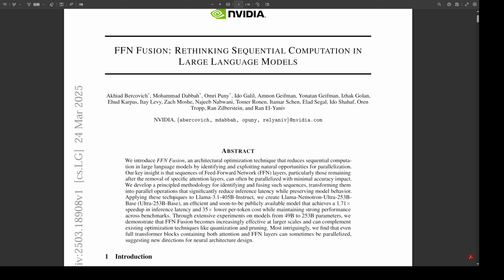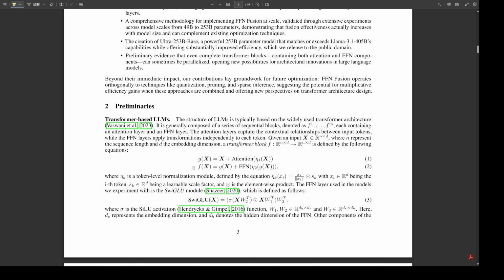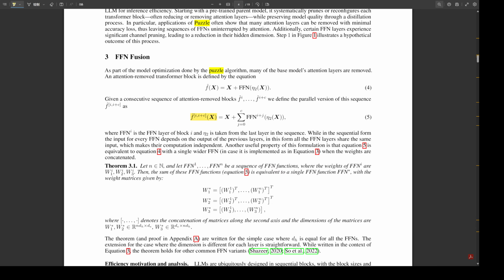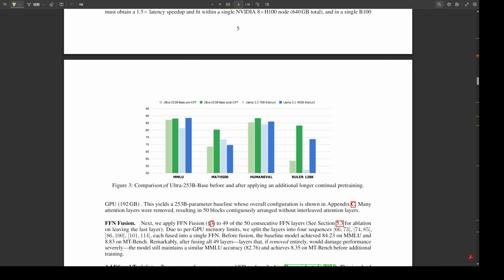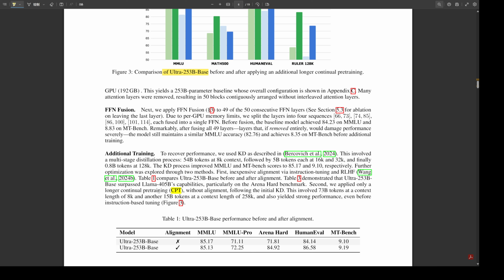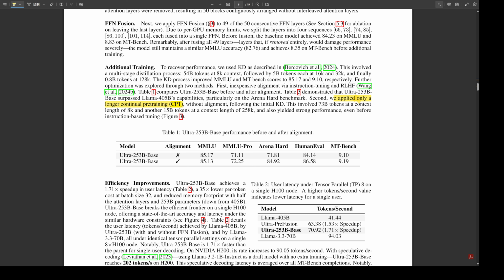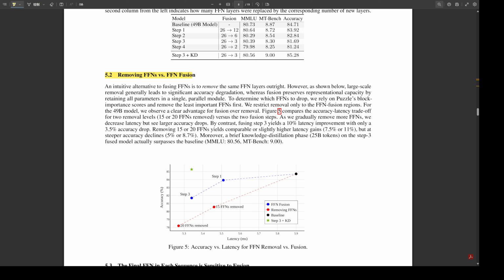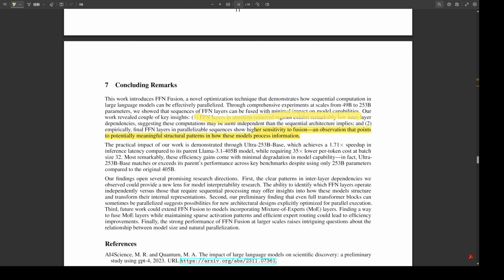FFN Fusion: Rethinking Sequential Computation in Large Language Models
Akhiad Bercovich, Mohammad Dabbah, Omri Puny, Ido Galil, Amnon Geifman, Yonatan Geifman, Izhak Golan, Ehud Karpas, Itay Levy, Zach Moshe, Najeeb Nabwani, Tomer Ronen, Itamar Schen, Elad Segal, Ido Shahaf, Oren Tropp, Ran Zilberstein, Ran El-Yaniv

We introduce FFN Fusion, an architectural optimization technique that reduces sequential computation in large language models by identifying and exploiting natural opportunities for parallelization. Our key insight is that sequences of Feed-Forward Network (FFN) layers, particularly those remaining after the removal of specific attention layers, can often be parallelized with minimal accuracy impact. We develop a principled methodology for identifying and fusing such sequences, transforming them into parallel operations that significantly reduce inference latency while preserving model behavior. Applying these techniques to Llama-3.1-405B-Instruct, we create Llama-Nemotron-Ultra-253B-Base (Ultra-253B-Base), an efficient and soon-to-be publicly available model that achieves a 1.71X speedup in inference latency and 35X lower per-token cost while maintaining strong performance across benchmarks. Through extensive experiments on models from 49B to 253B parameters, we demonstrate that FFN Fusion becomes increasingly effective at larger scales and can complement existing optimization techniques like quantization and pruning. Most intriguingly, we find that even full transformer blocks containing both attention and FFN layers can sometimes be parallelized, suggesting new directions for neural architecture design.